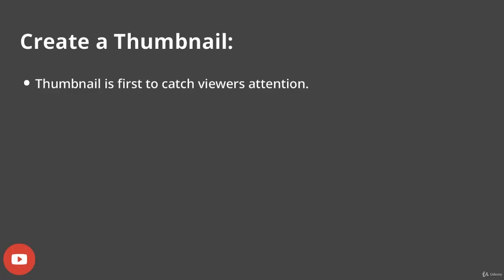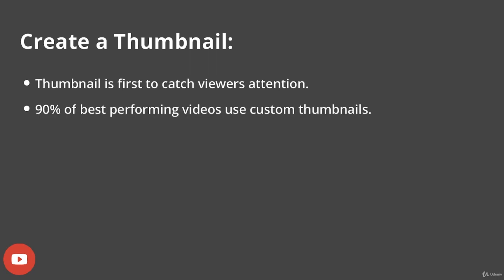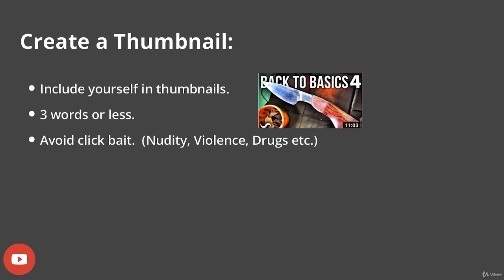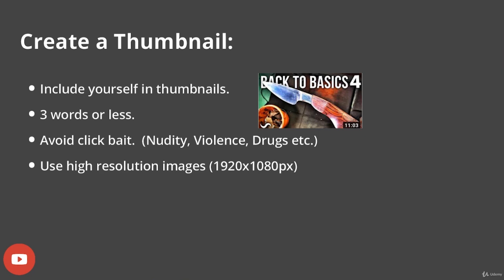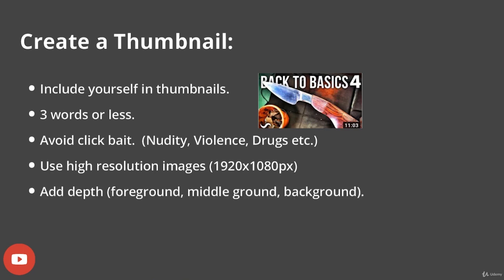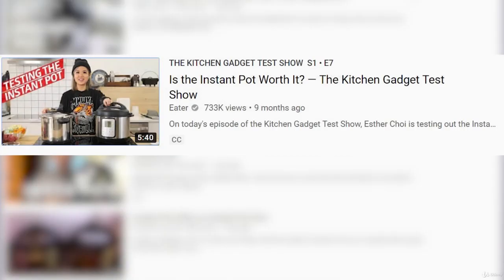Create a Clickable Thumbnail